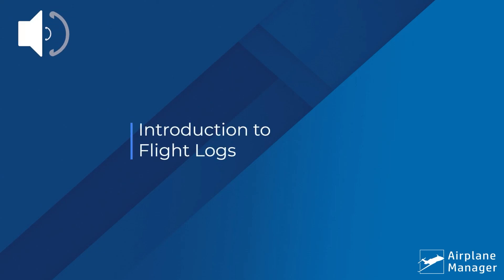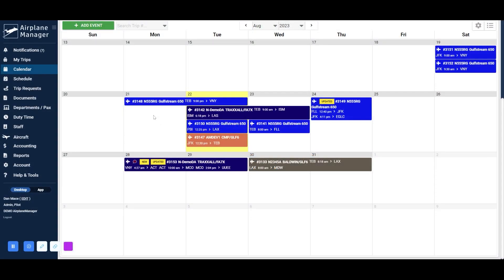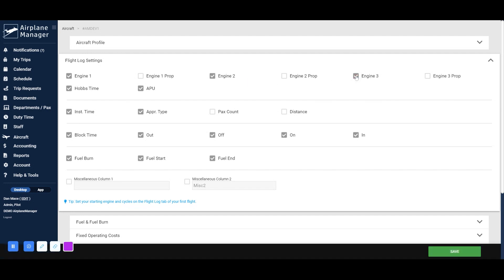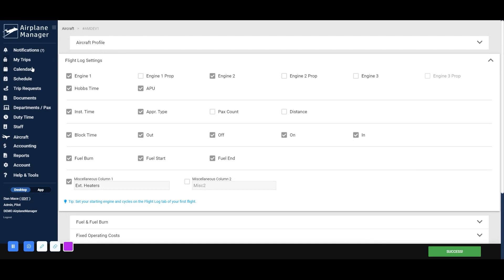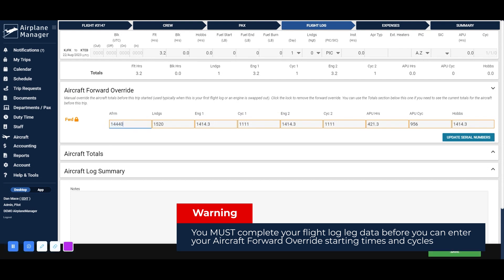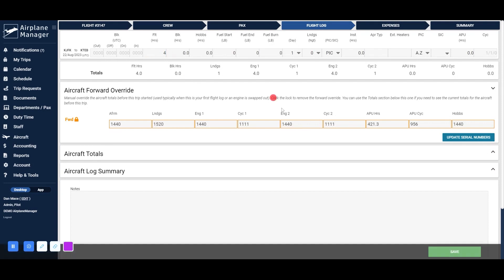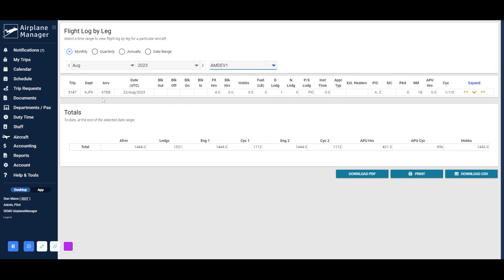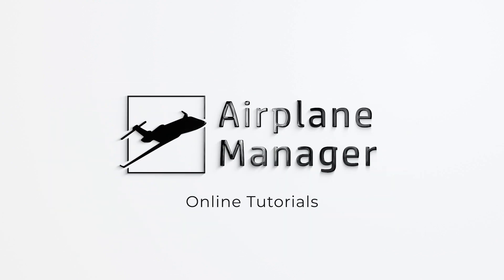Mastering Flight Logs: Your Comprehensive Guide to Airplane Manager's Flight Log Feature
Unlock the full potential of Airplane Manager's Flight Logs in this detailed walkthrough.

Learn how to effortlessly configure aircraft for precise flight log data, set initial hours with the Aircraft Forward Override feature, and access comprehensive hour totals.

Dive into the Reports area to view all submitted flight log information.

Streamline your flight data management with Airplane Manager's intuitive Flight Logs feature.